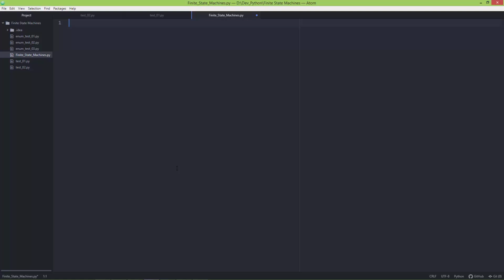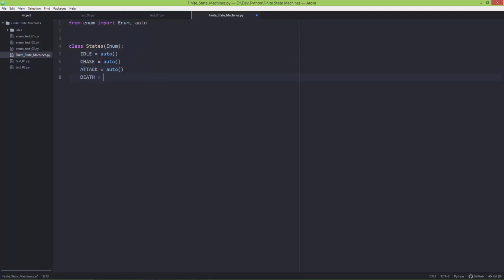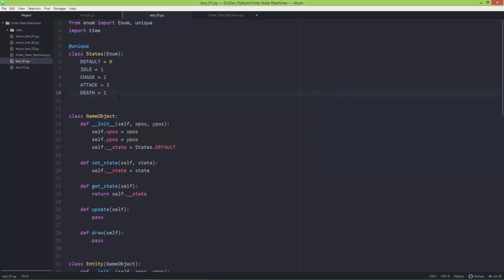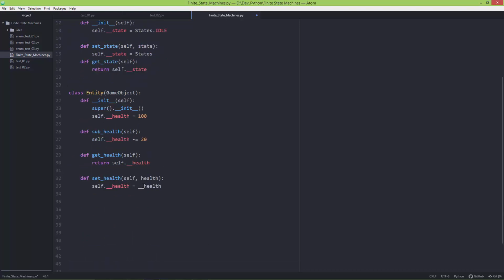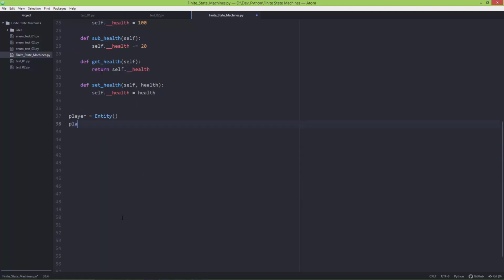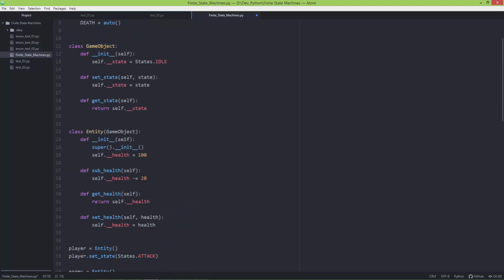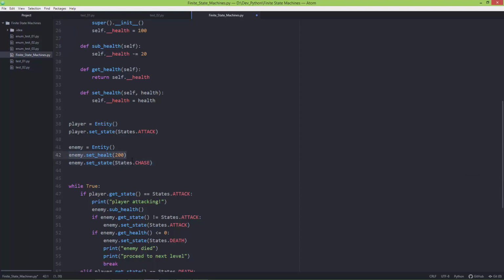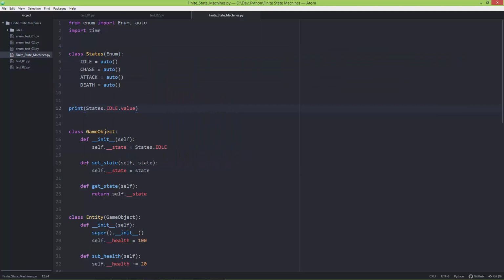PGS #01 Python Finite State Machines using Enums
In this video we are going to take a look, on how to program a simple Finite State Machine (FSM) in Python.